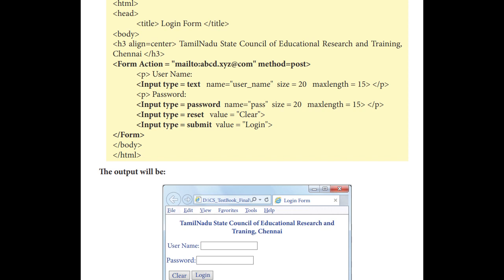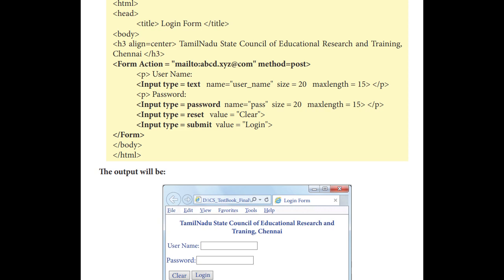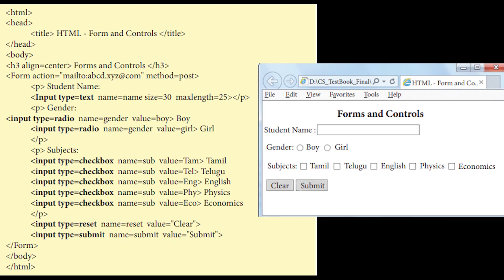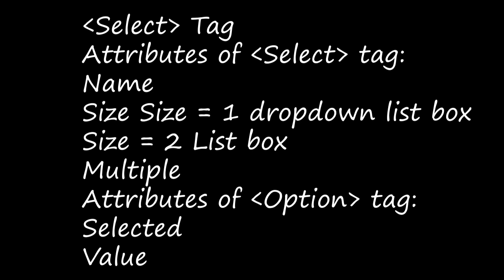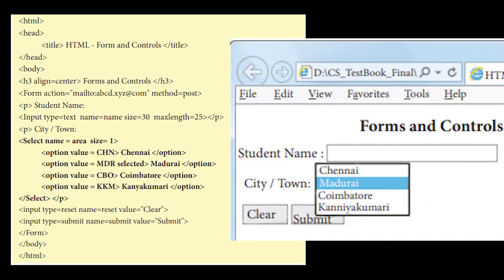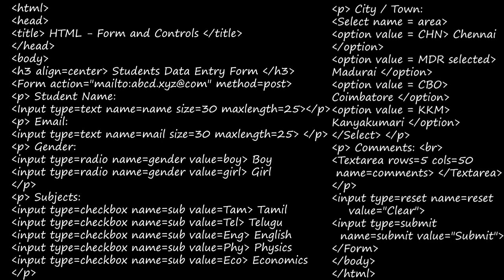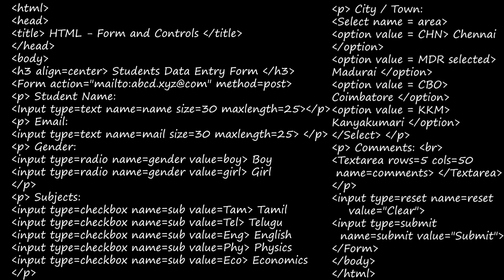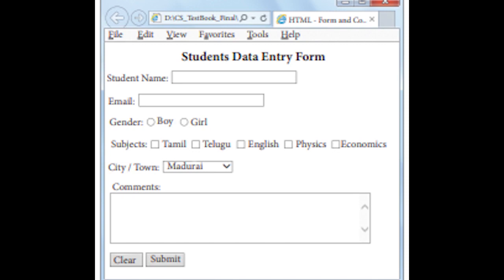Grade XI - Computer Applications || Applications HTML Forms || Online Class